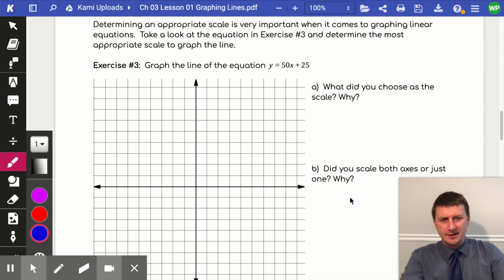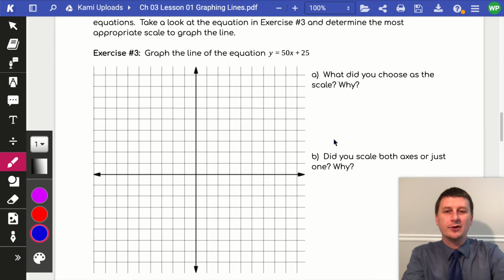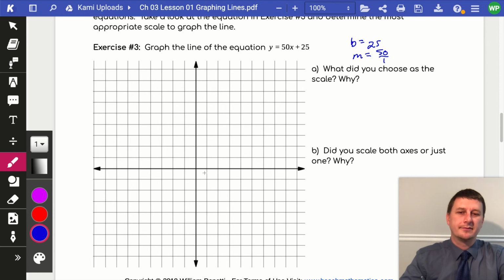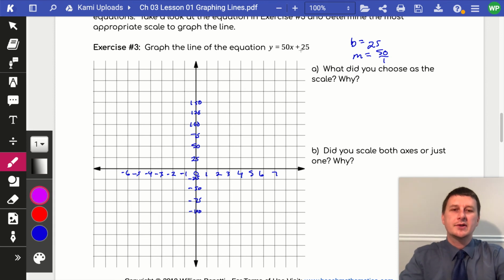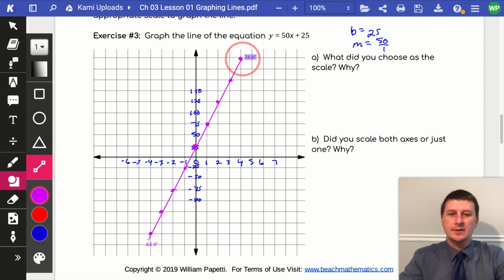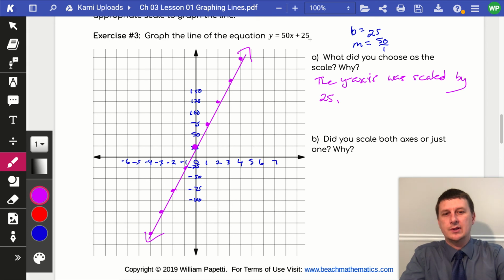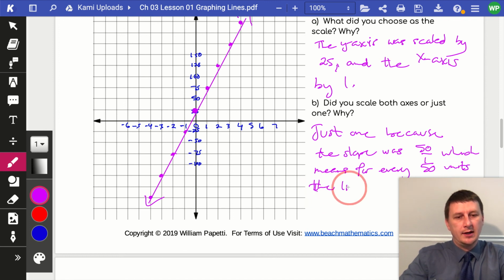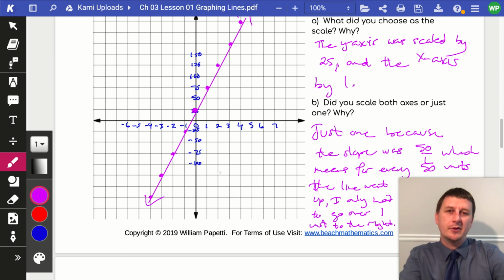Chapter 3 Lesson 1: Graphing Lines Exercise 3